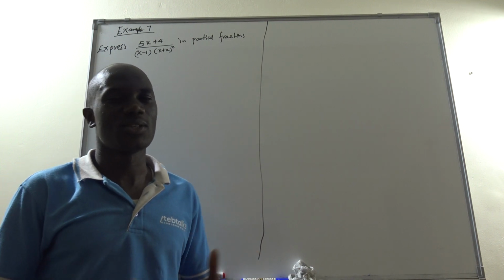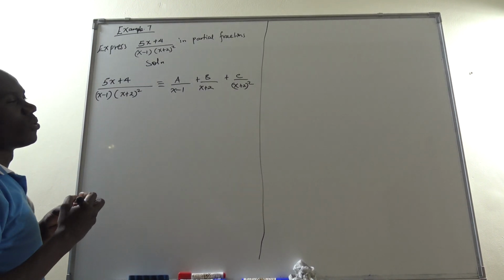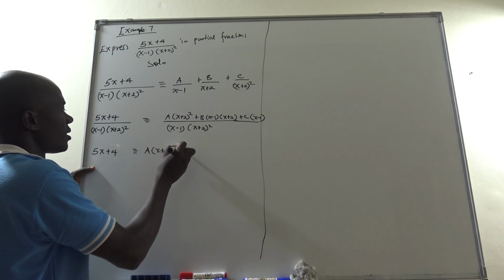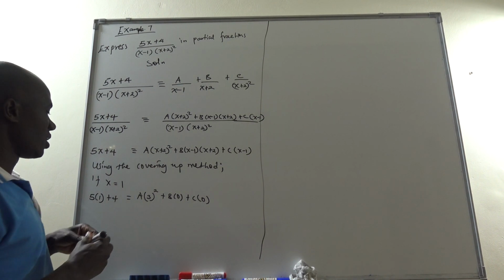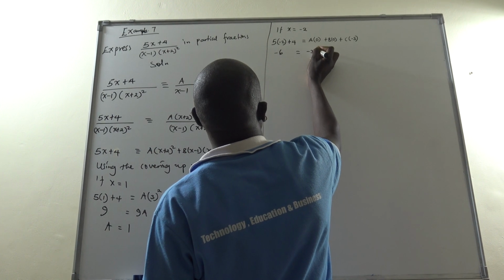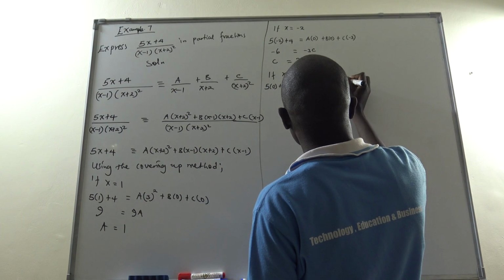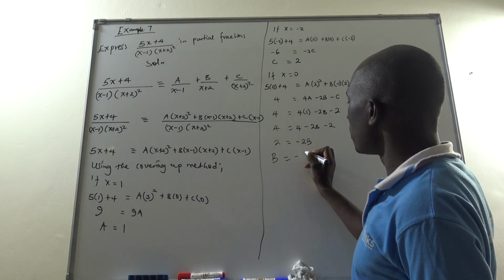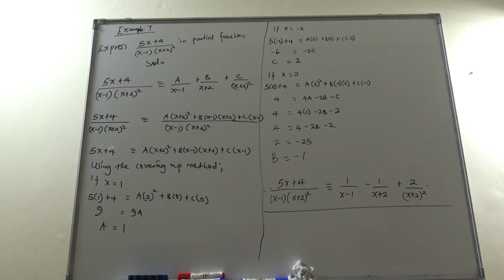PARTIAL FRACTIONS WITH A REPEATED FACTOR EXAMPLE 6